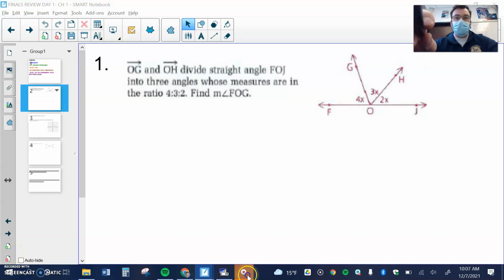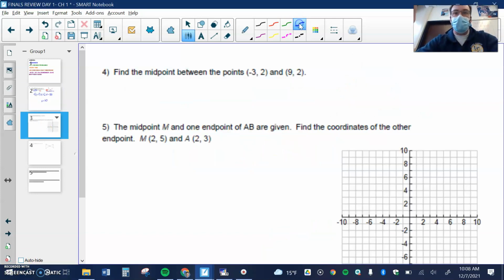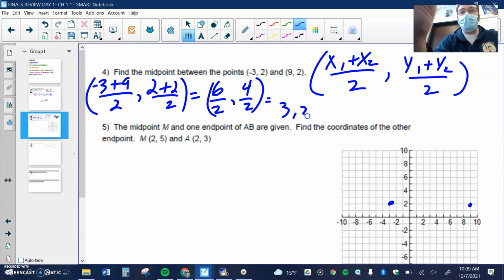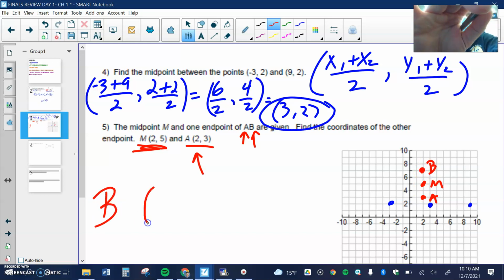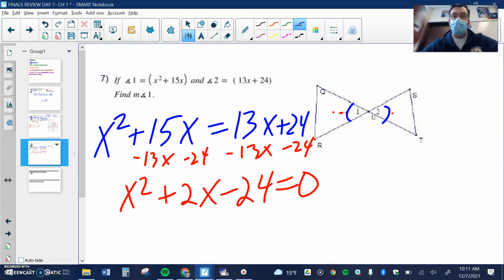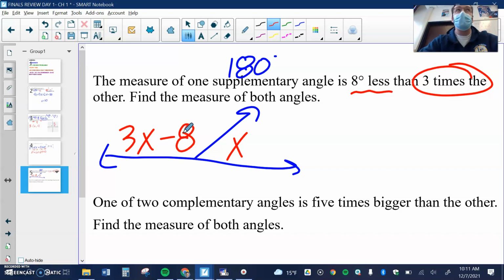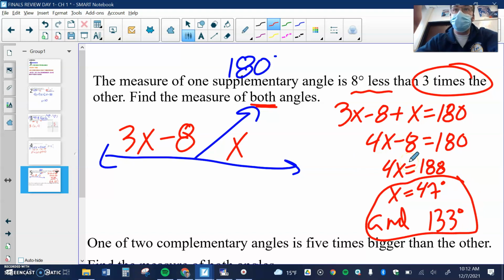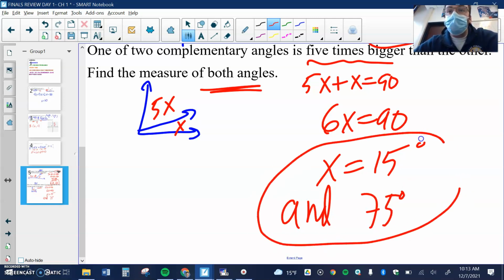SEMESTER 1 FINALS REVIEW DAY 1 CH 1